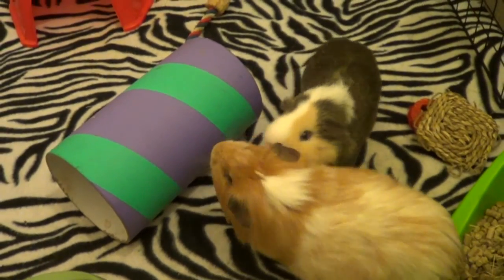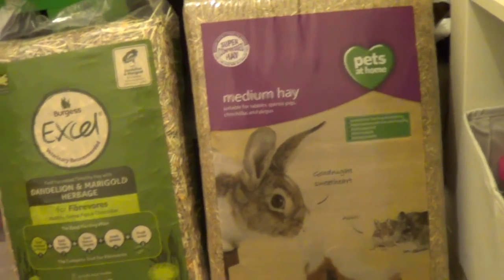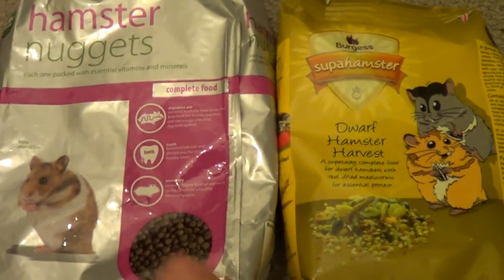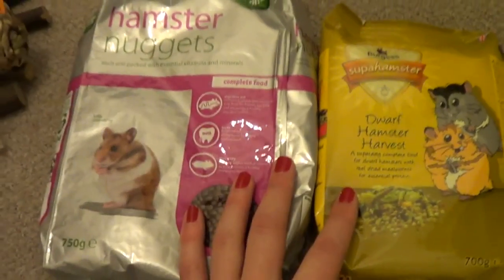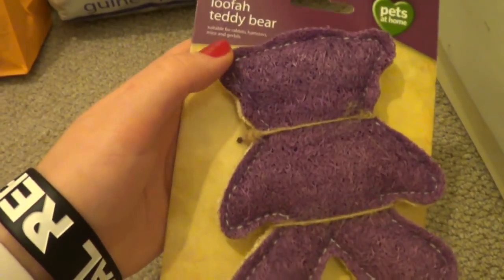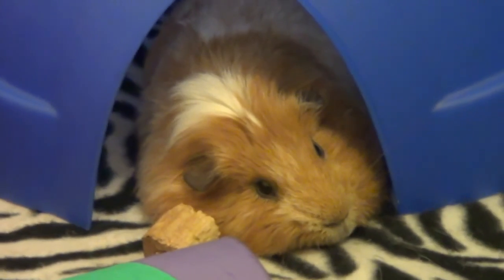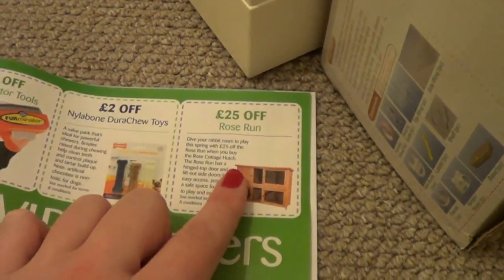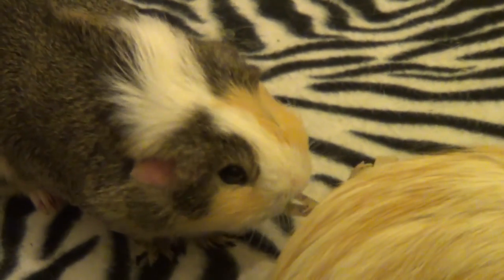Pets at Home Haul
I went into Pets at Home for some essentials and ended up spoiling the pets...again :) Hope you enjoy, wheek wheek x